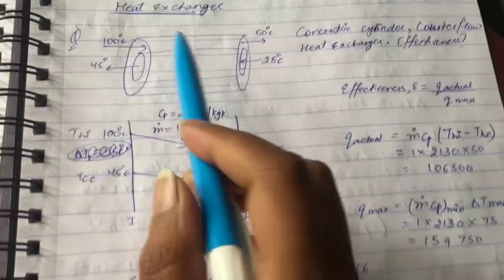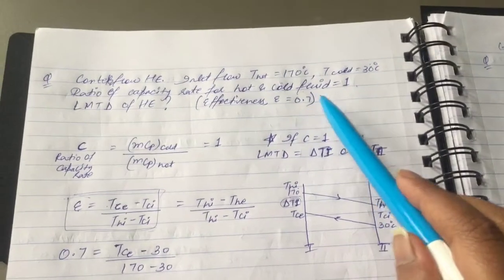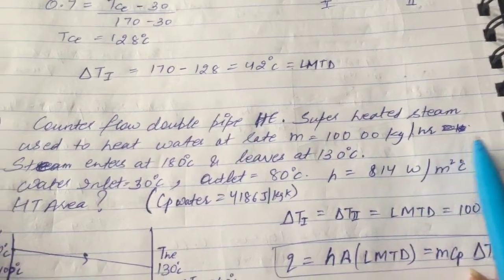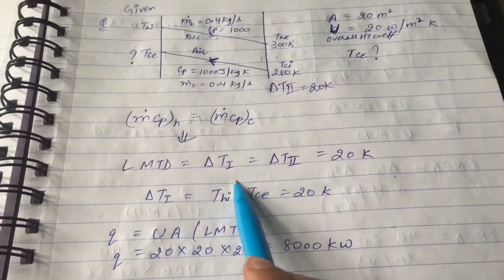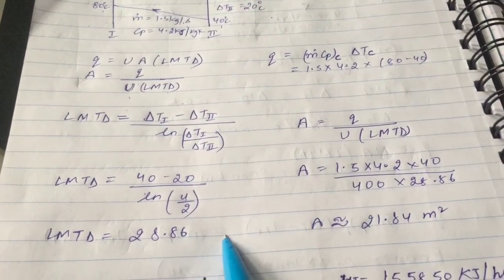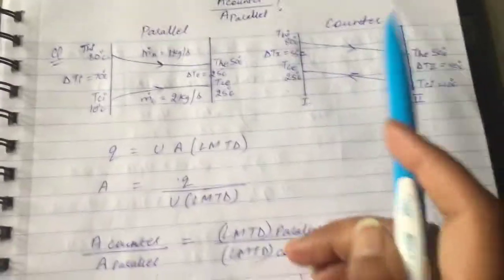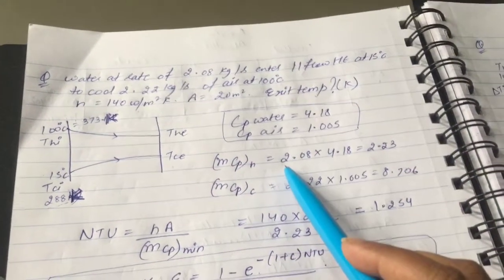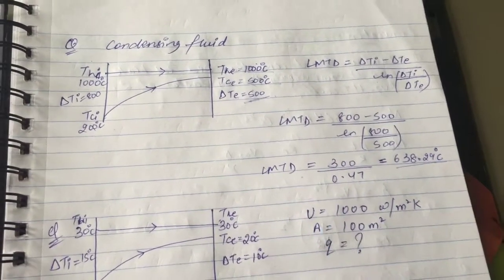Heat Transfer (HT) GATE-2021 Heat exchangers practice questions Gate chemical engineering